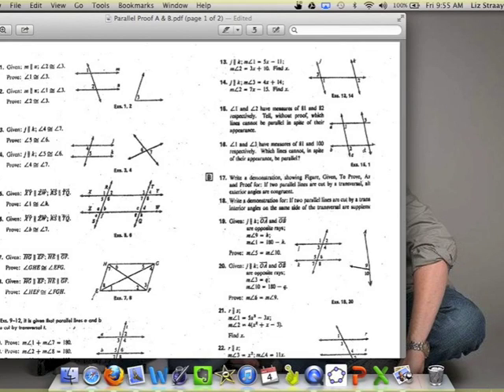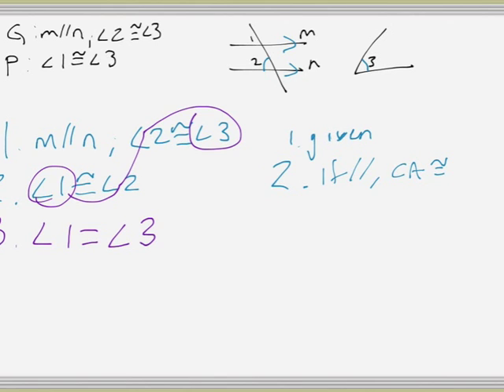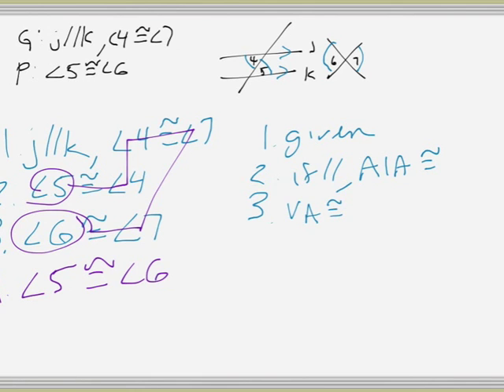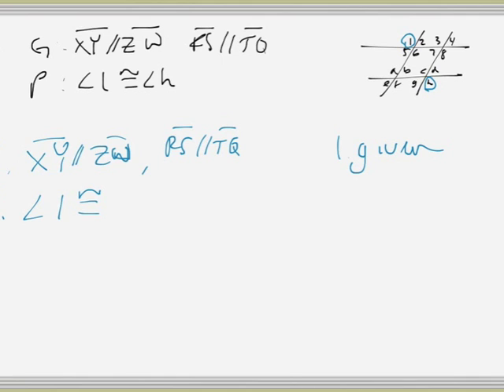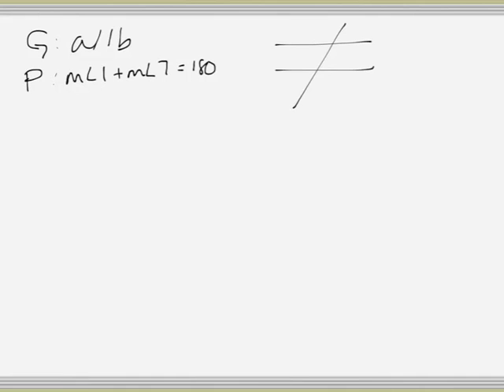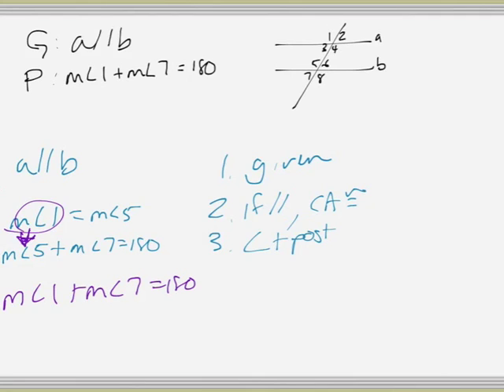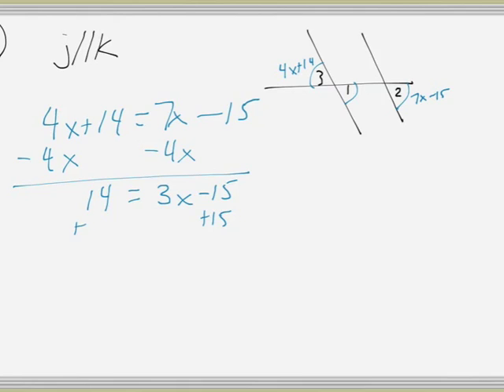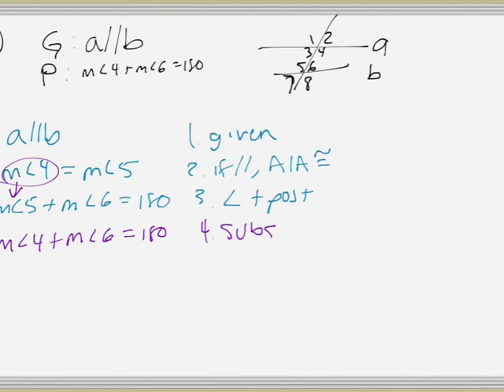geom wkst A